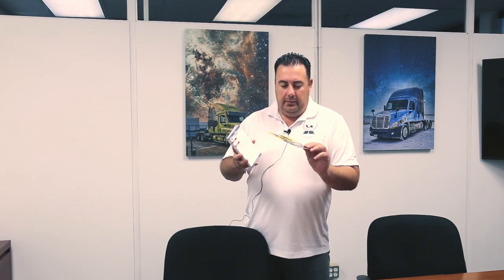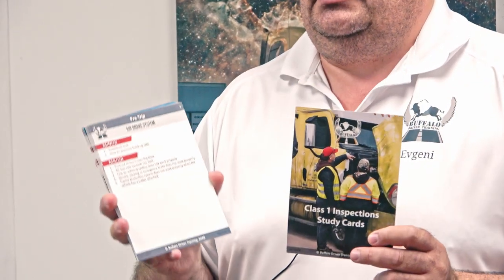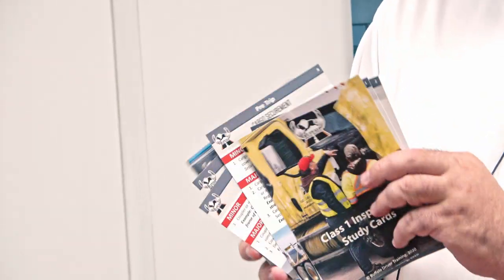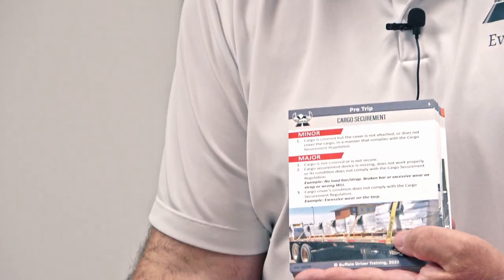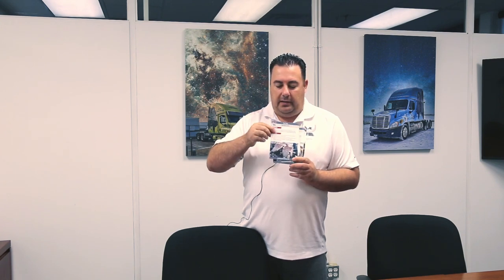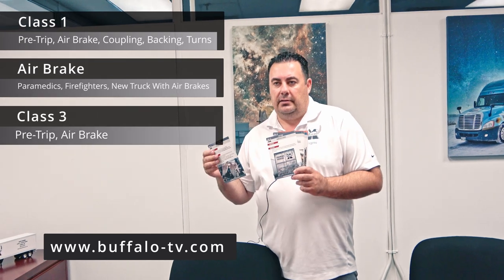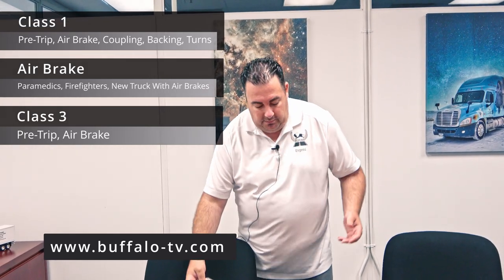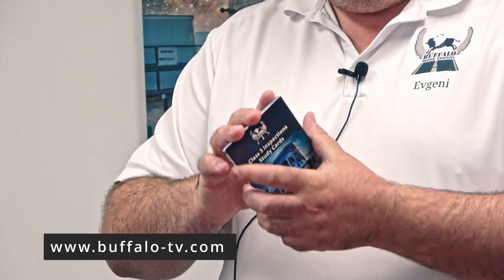Flash Cards and Training Videos Will Help You To Prepare For Road Test